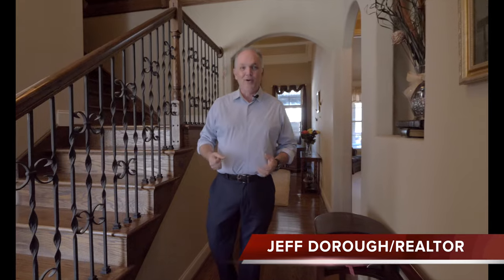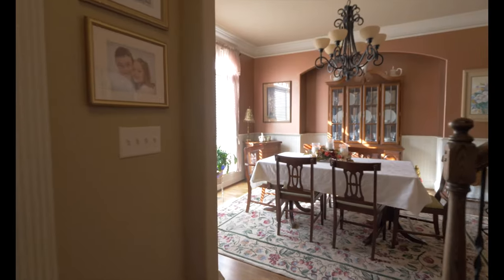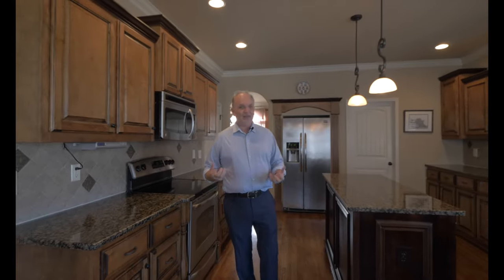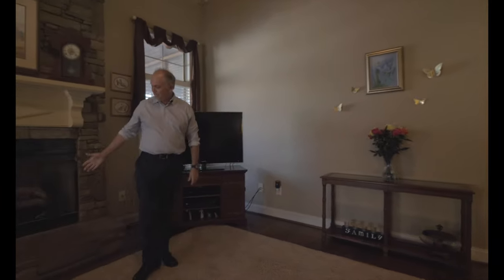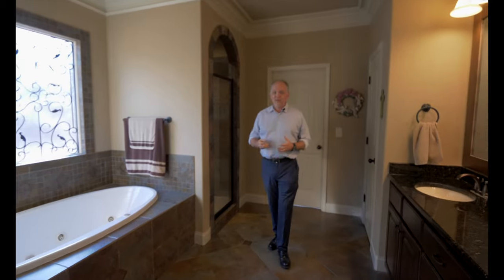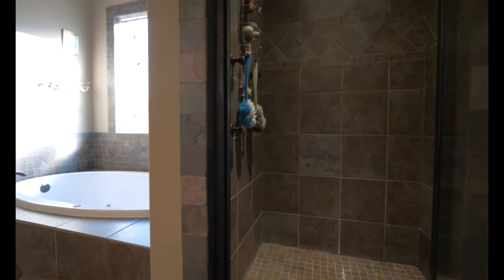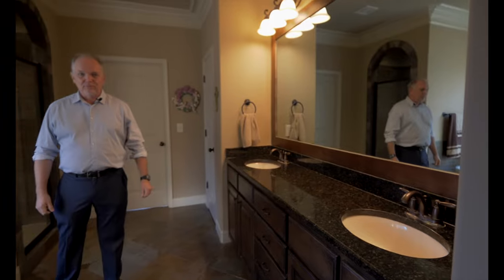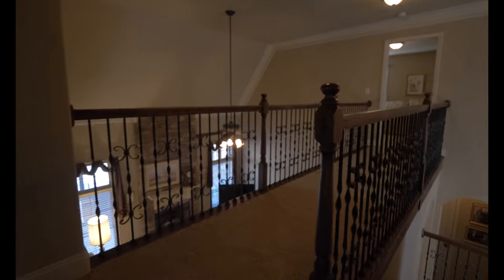113 Wisteria Drive, Alabaster Alabama Jeff Dorough Keller Williams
113 Wisteria Drive, Alabaster Alabama. 4 bedrooms 3 full baths 2 half bath. Master on Main. 3 bedrooms upstairs each with private study. Jack n Jill bath and 1 private bath. Very large kitchen. Open den with overlooking walkway. $410,000. Jeff Dorough Keller Williams Realty Metro South.